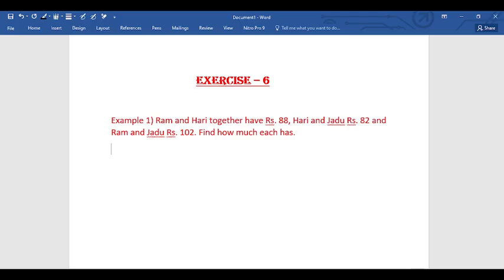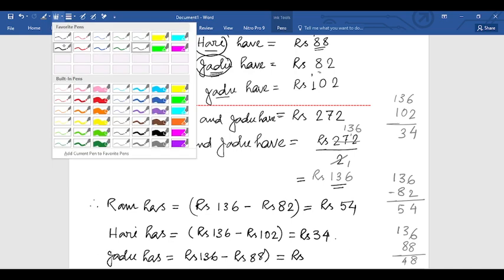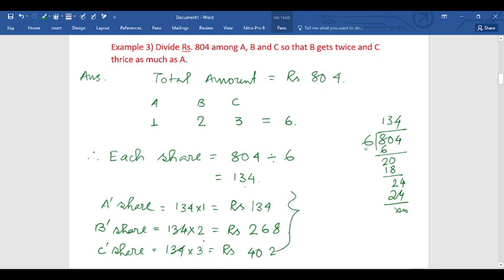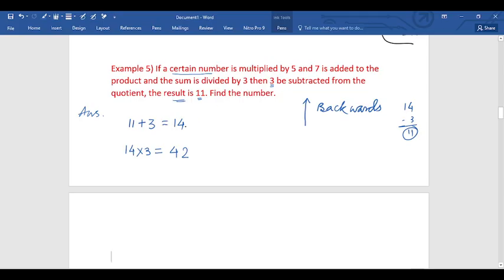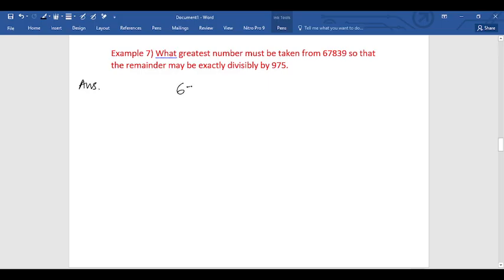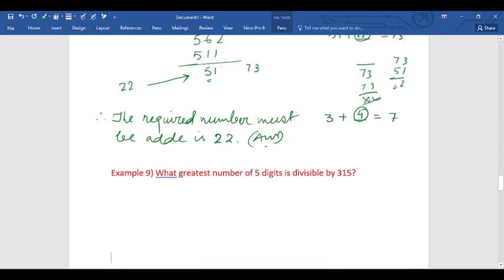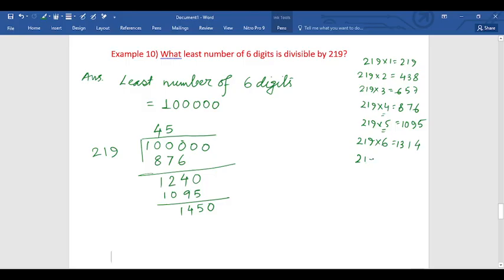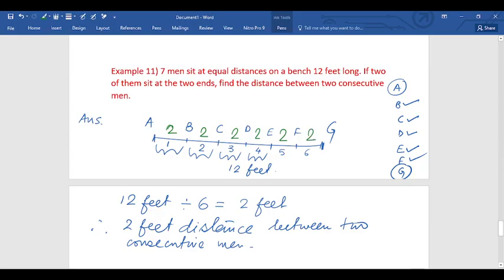Class 5 Mathematics (Exercise - 6) Part I, K C Nag.